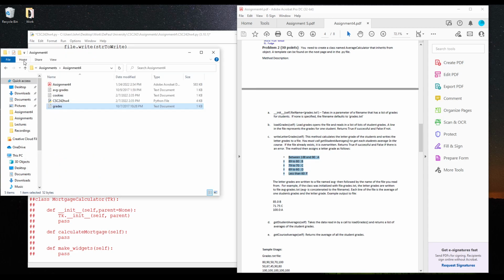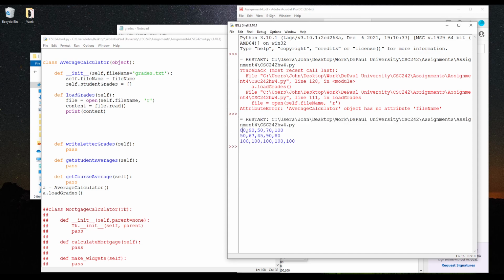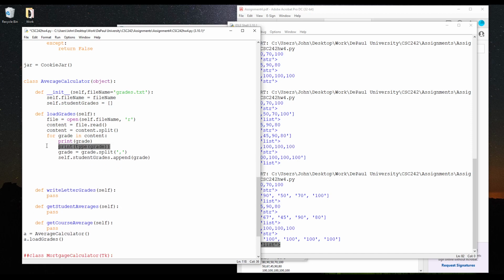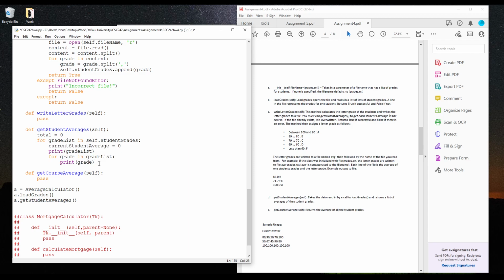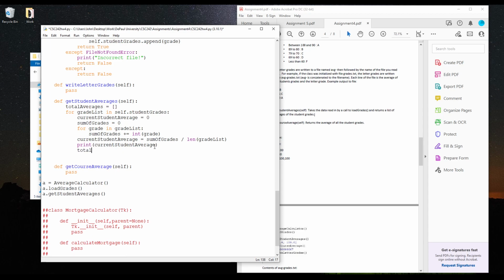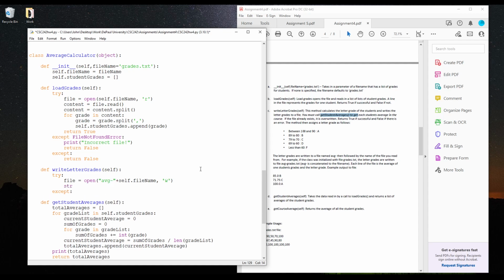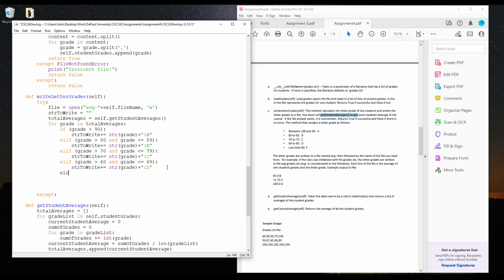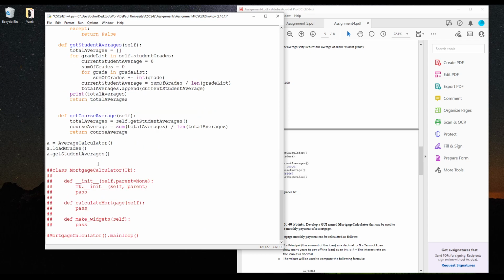CSC242 : Assignment 4 Part 2 Walkthrough